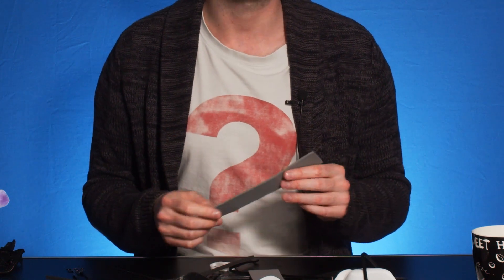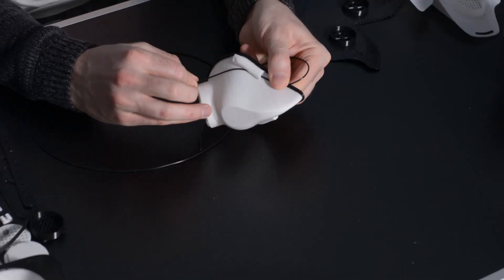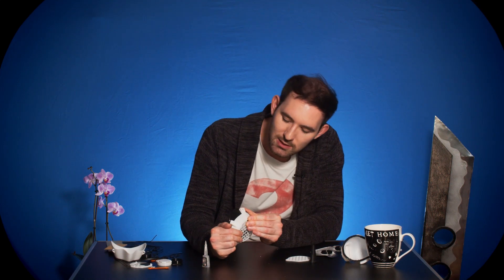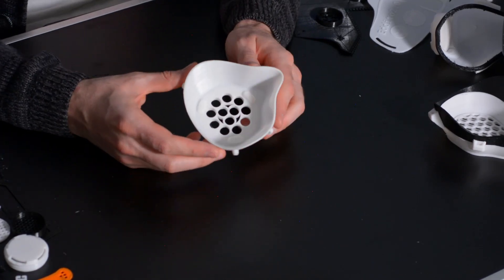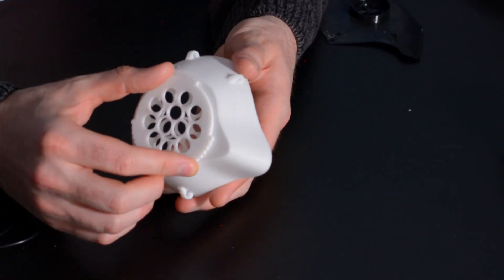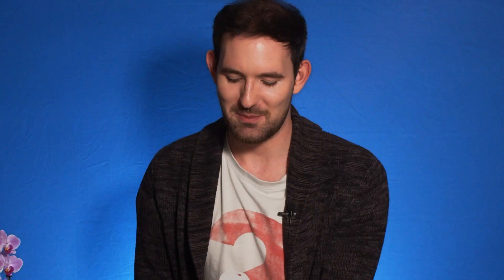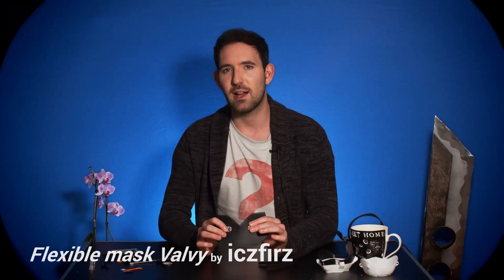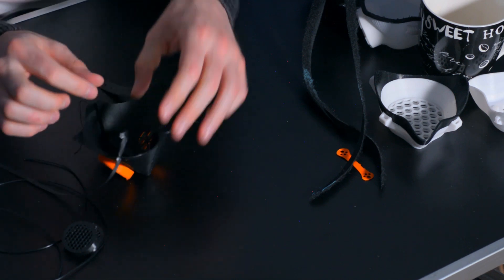Ultimate 3D printed face masks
Coronavirus sucks. Know what sucks more? Not having a mask. Here is a huge collection and review of awesome 3D printable Covid-19 masks! Stay Safe!